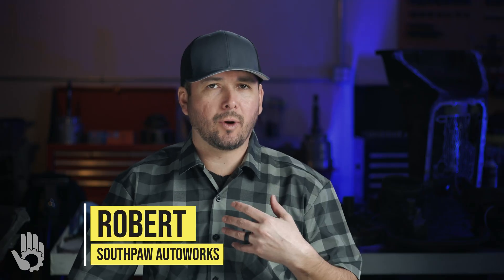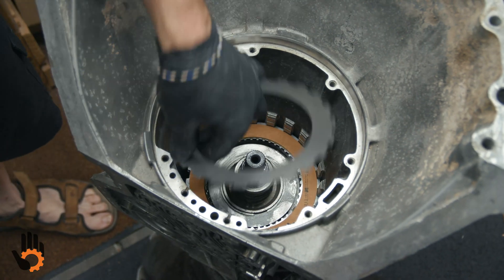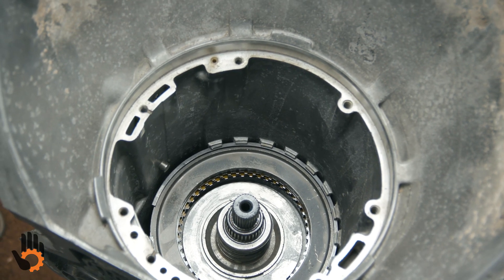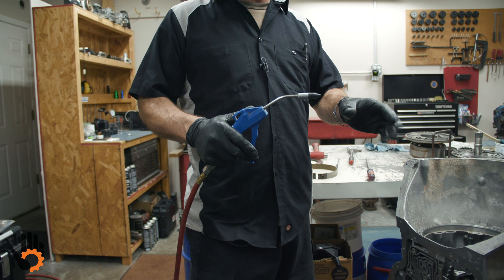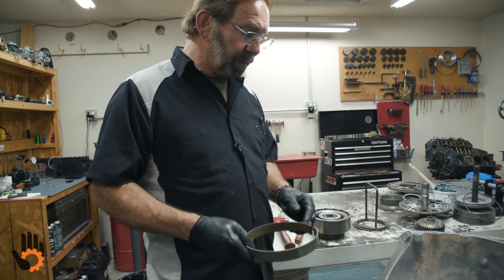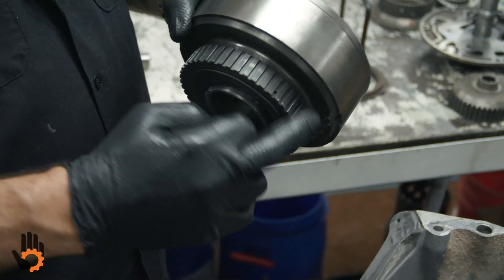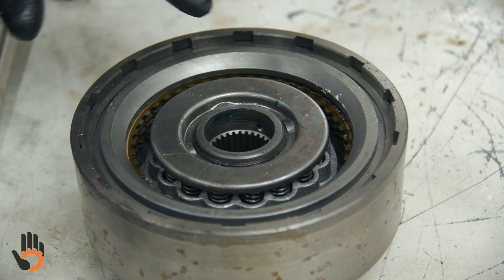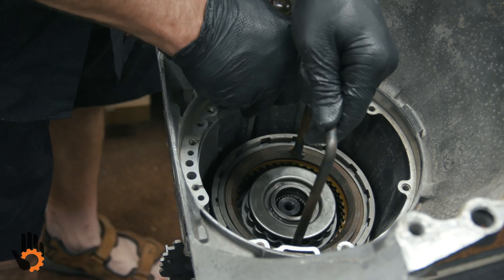TH400 Build Series - Installing Intermediate Clutch, Front Band, Direct + Forward Clutch Drums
See what it takes to install the the remaining TH400 internals into the transmission case.
Learn about SOPs (standard operating procedures), as well as some tips & tricks.

1). TH400 Intermediate Clutch.
2). TH400 Manual 2nd Gear (front) Band.
3). TH400 Direct Clutch Drum.
4). TH400Forward Clutch (Input) Drum.

Help This Channel Grow:
Coming Soon!

TH400 Different Cases (Chevy vs BPO):  Coming Soon!

RESOURCES:
TH400 - Parts, tools, & supplies:

🚨 Don’t get left behind — join our email list.

Want to send something cool?
Stickers, tools, stories…
Mail it here:
Southpaw Autoworks LLC
3298 N Glassford Hill Rd, Ste. 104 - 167
Prescott Valley, AZ, 86314

All video content is the intellectual property of Southpaw Autoworks LLC and may not be reproduced without written permission.